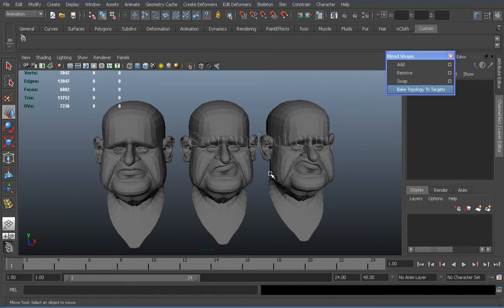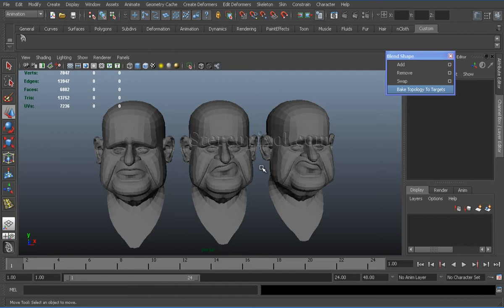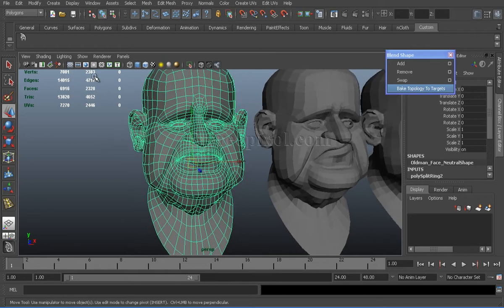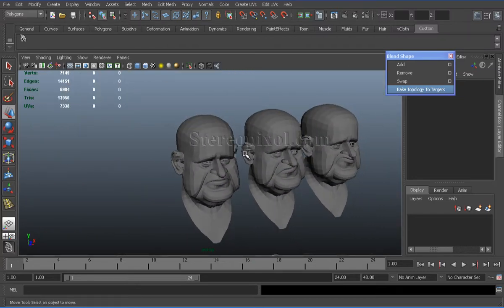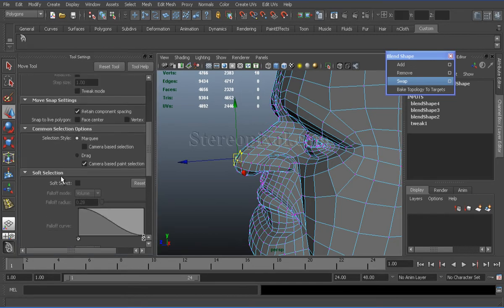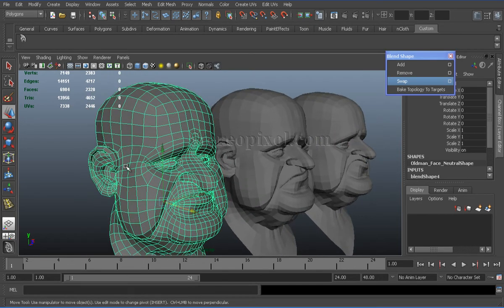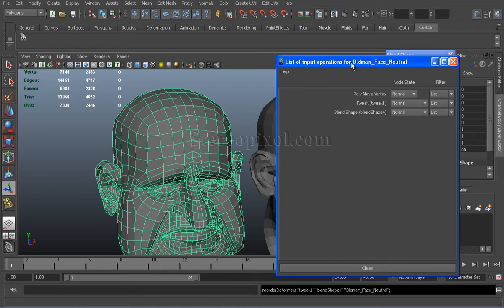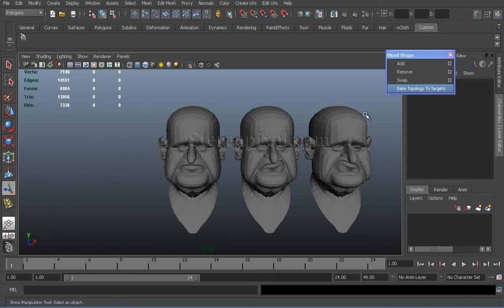How to Use Bake Topology to Targets In Autodesk Maya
Baking the topology is very essential trick while creating the blend shape targets in Autodesk Maya. In this tutorial we will cover about how we can seamlessly bake the topology of a model while adding the blend shape targets. Hope you will enjoy this.